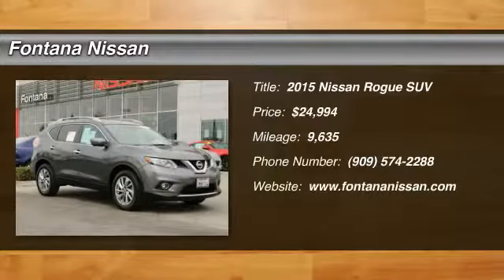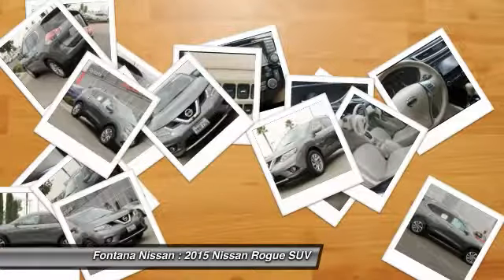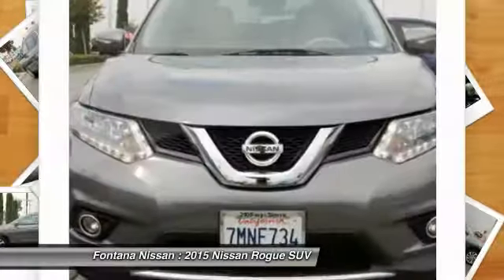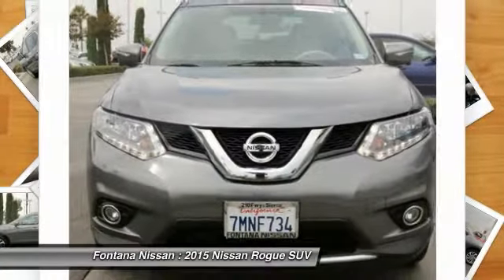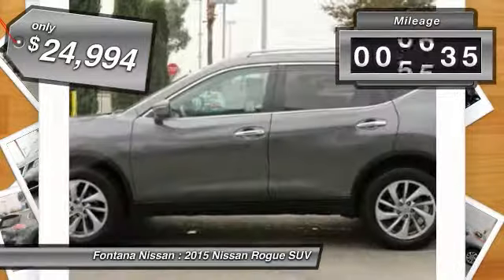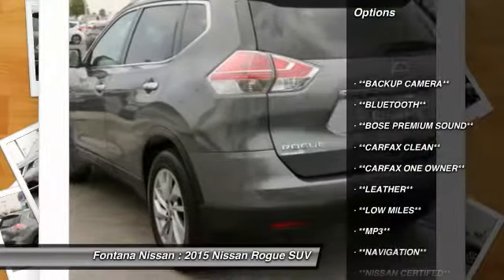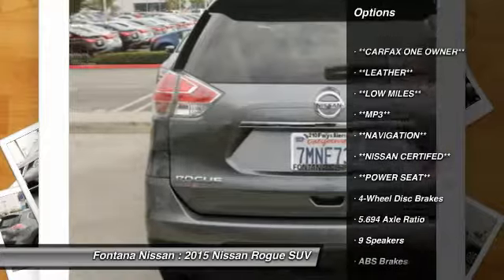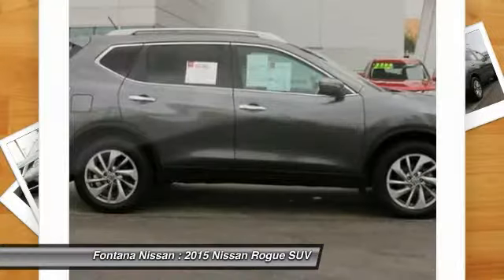2015 Nissan Rogue new, Altima, Maxima, Sentra, 370Z, Murano, Fontana, Rancho Cucamonga, Ontario, San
2015 Nissan Rogue SL

Fontana Nissan
16444 South Highland Avenue

Only $358 per month! CARFAX One-Owner. Clean CARFAX. Certified. Gray 2015 Nissan Rogue SL AWD CVT with Xtronic 2.5L I4 DOHC 16V **LOW MILES**, **NISSAN CERTIFED**, **MP3**, **CARFAX ONE OWNER**, **CARFAX CLEAN**, **BLUETOOTH**, **LEATHER**, **BACKUP CAMERA**, **POWER SEAT**, **NAVIGATION**, **BOSE PREMIUM SOUND**, Rogue SL, AWD. - All payments are based on approved credit - 75 months - $3995 down payment.brbrRecent Arrival! 32/25 Highway/City MPGbrbrNissan Certified Pre-Owned Details:brbr * Powertrain Limited Warranty: 84 Month/100,000 Mile (whichever comes first) from original in-service datebr * 167 Point Inspectionbr * Roadside Assistancebr * Vehicle Historybr * Warranty Deductible: $50br * Includes Car Rental and Trip Interruption ReimbursementbrbrAwards:br * 2015 IIHS Top Safety PickbrTO SEE MORE QUALITY VEHICLES LIKE THIS RIGHT OR DIAL .brbrReviews:brbr * Smooth highway ride; optional third-row seating; user-friendly tech options; upscale look and feel; versatile interior storage. Source: Edmunds